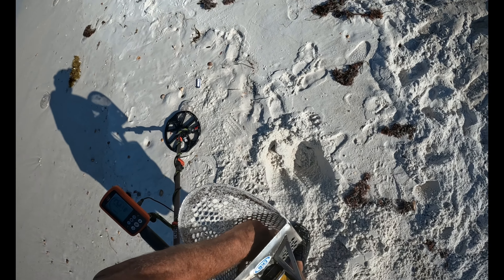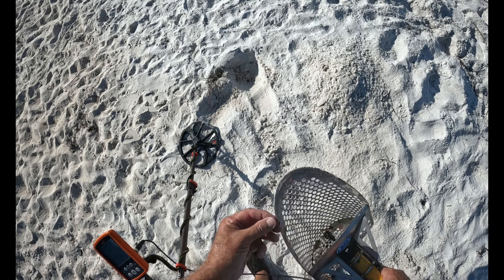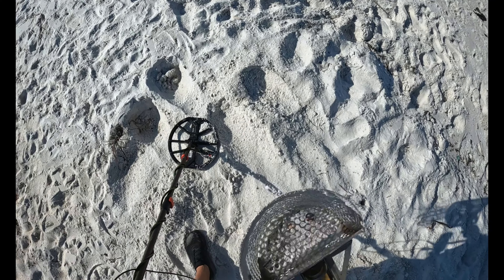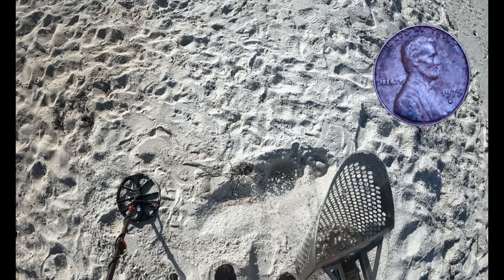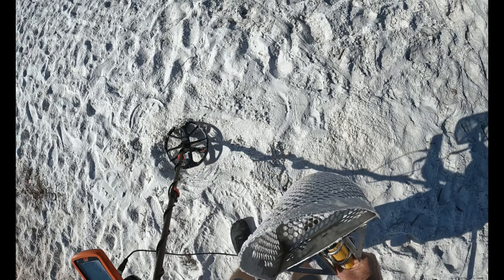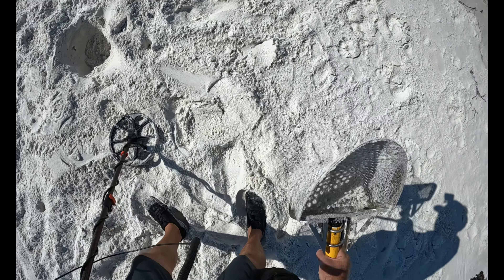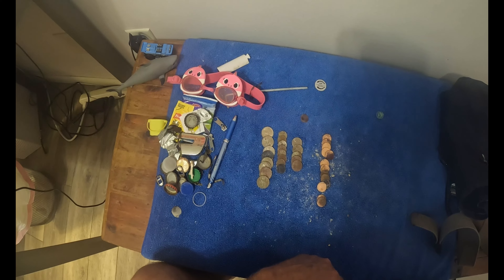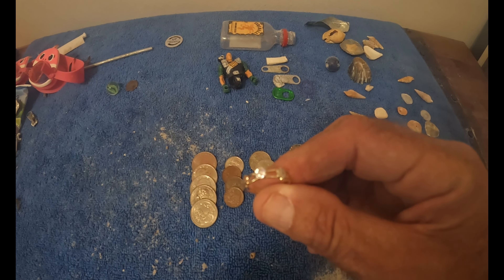Beach Metal Detecting Panama City Beach Florida searching for lost gold and silver MineLab EquiNox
Beach Metal Detecting Panama City Beach Florida searching for lost gold and silver  MineLab EquiNox 800

Metal Detecting with Pete
Ponce de Leon, FL
332455

Equpment For Detecting
Pete's Gear
MineLab Equinox 800
Gray Ghost Amphibian II Head Phones
MineLab Excaliber II when water detecting
Detect-Ed Carbon Fiber Shaft
Snake Skinz Cable Sleeve
KellyCo find bag
MLTools Digging Knife
Garrett Pro-Pointer
CKG Sand Scoop
Radius Garden Root Slayer Shovel

Cathy's Gear
MineLab Equinox 600
MineLab Find bag
MLTools Digging Knife
Garrett Pro-Pointer
CKG Sand Scoop with Handle

For Cleaning Coins
CHICAGO ELECTRIC Dual Drum Rotary Rock Tumbler
Frankford Arsenal Stainless Steel Media for Case Tumbling
Stainless Steel Tumbling Media Shot Jewelers Mix 4 Shapes 1/8"

For Recording and Editing
Action Hat for Holding the GoPro
MOVAVI Video Suite 22